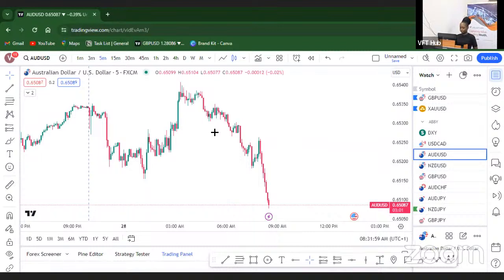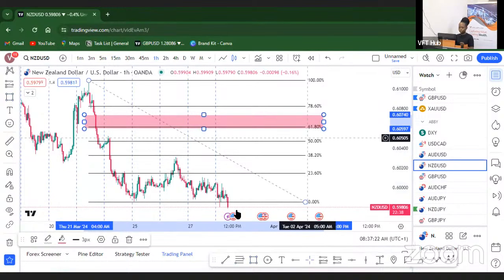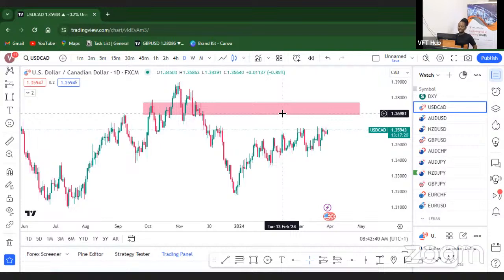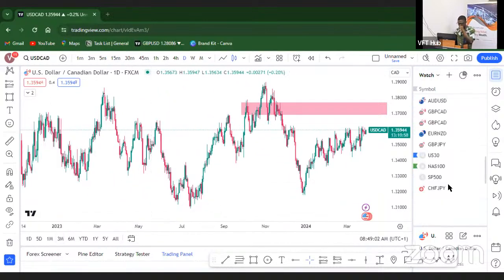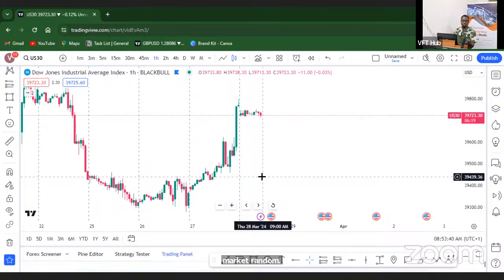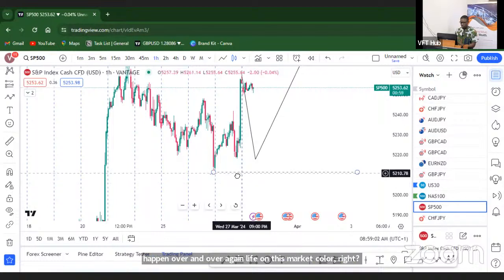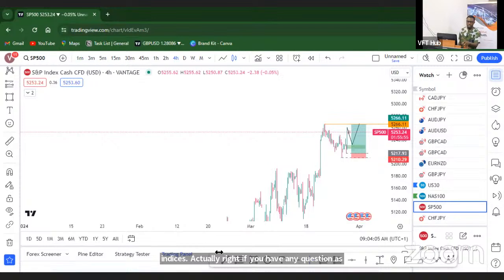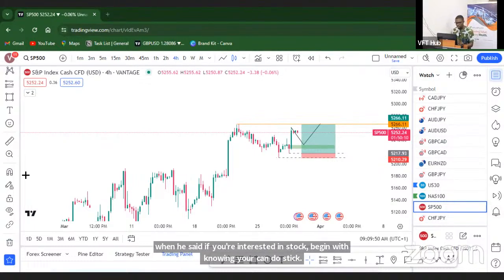VFT MARKET COLOUR LIVE 28|03|2024 WITH VFT MARKET RESEARCH TEAM & EJIMI OLUFIKEJI ADEGBEYE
As discussed in today's MARKET COLOUR Session,You too can join the winning team by taking just three stress-free steps:

Click on the link below to create your trading account with OctaFX.

Fund your account with at least $500.